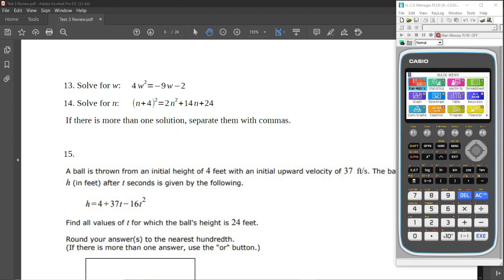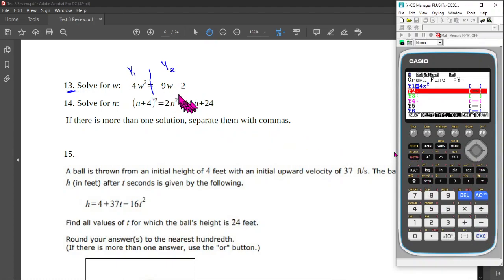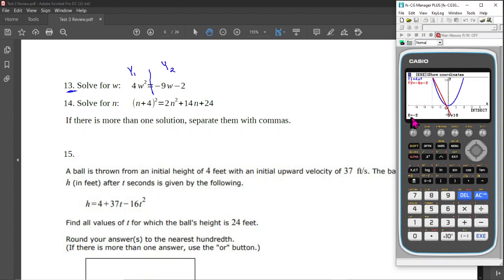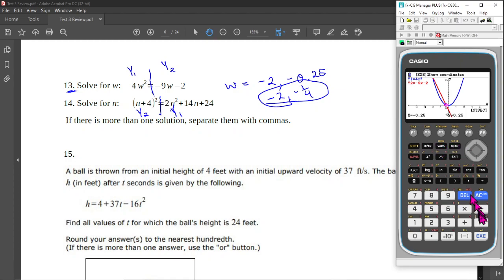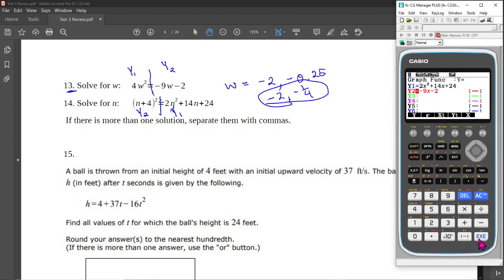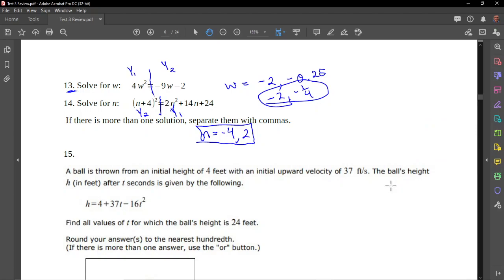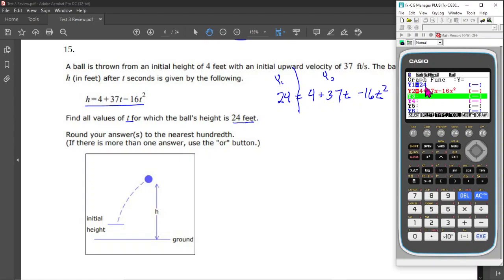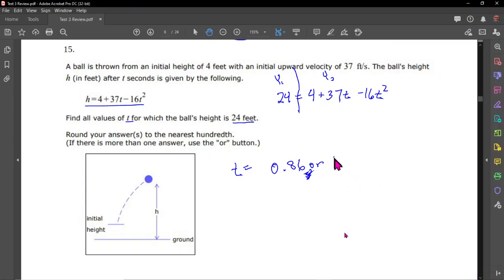MAT117 Test3 Q13 14 15